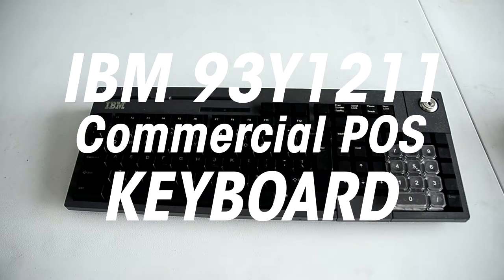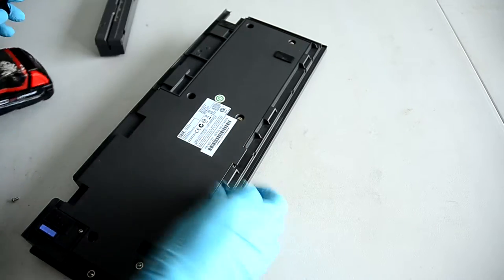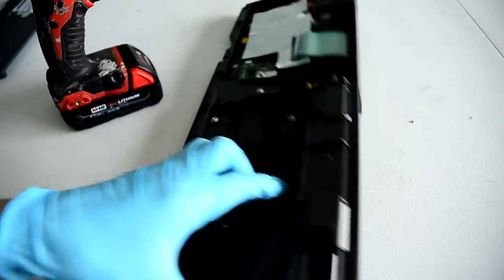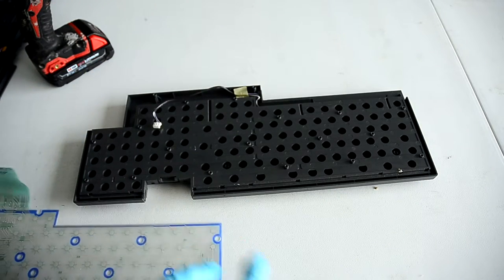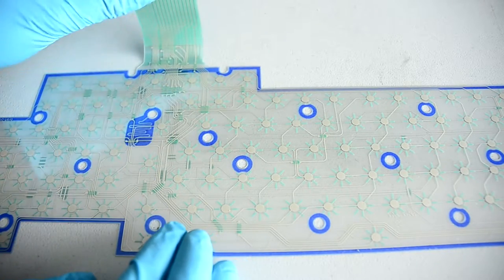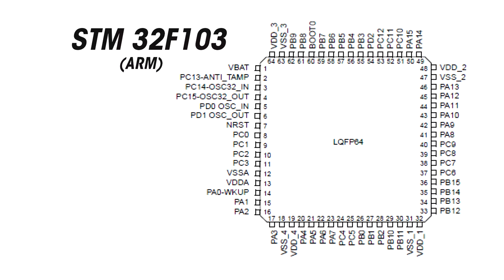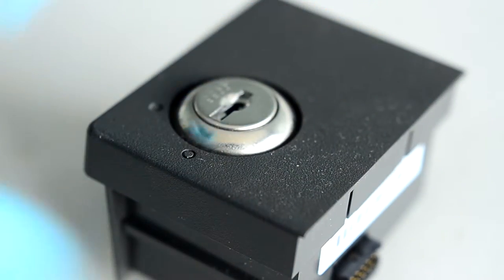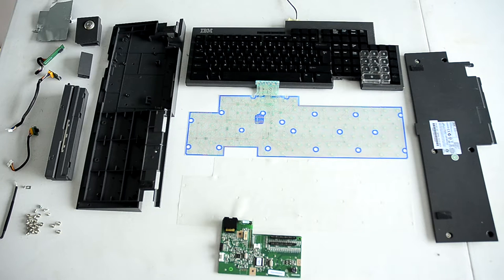IBM POS Keyboard Teardown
Teardown of the IBM 93Y1271, 93Y1211 &/or 93Y1251 Modular Point of Sale Usb Keyboard